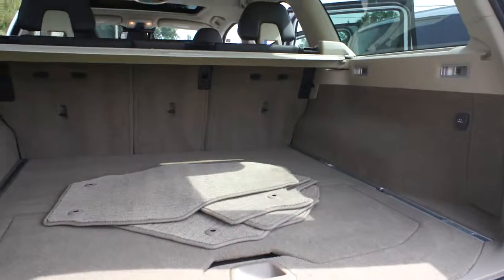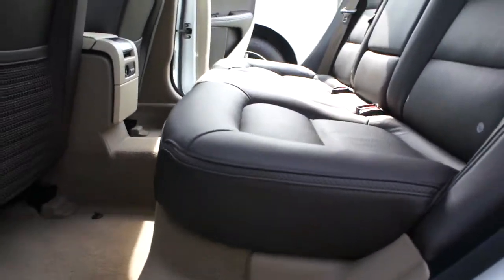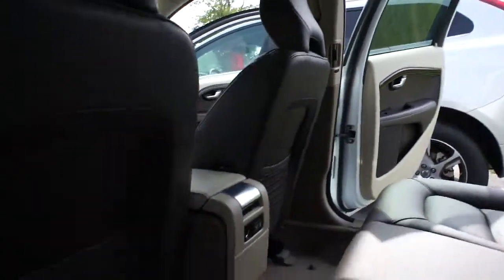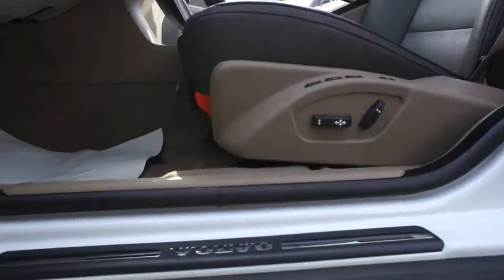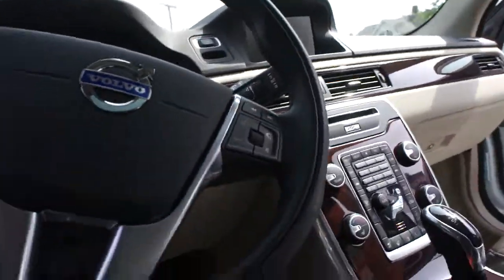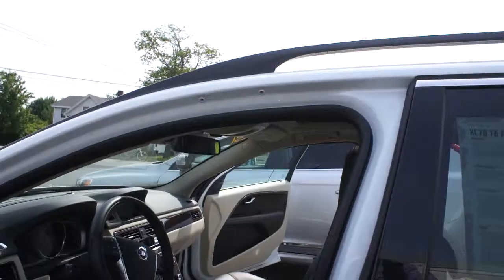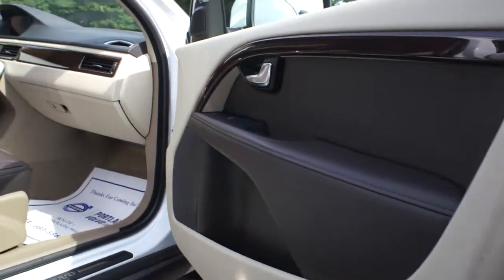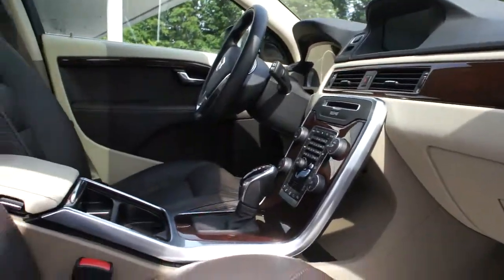A close look at Espresso Brown in Volvo XC70 at Portland Volvo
A close up look at the beautiful Espresso Brown Leather interior in the all new Volvo XC70